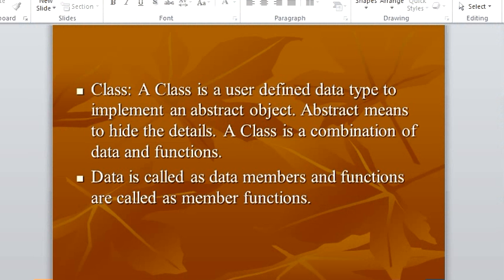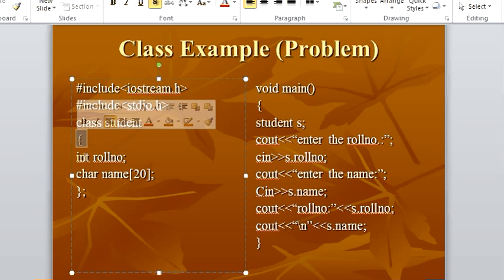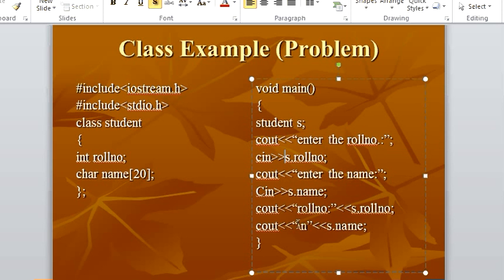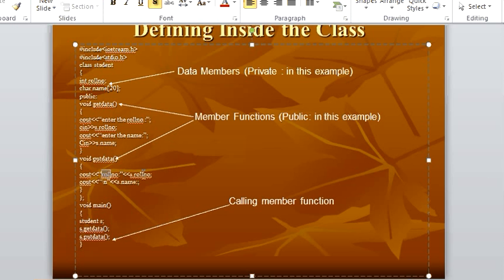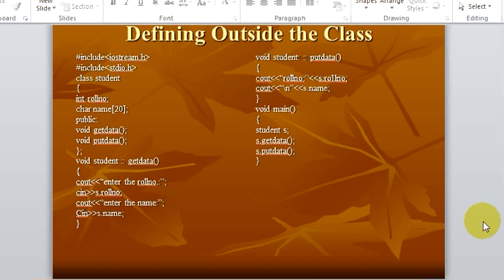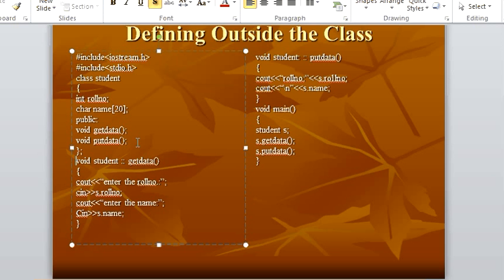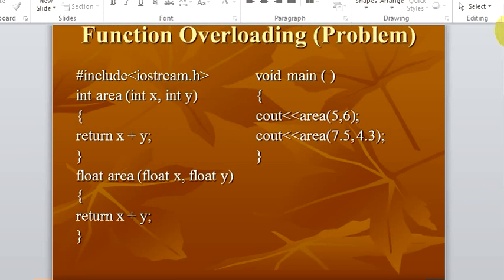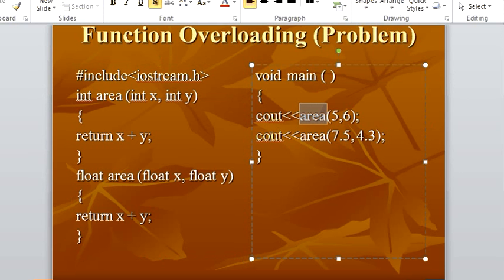C++ with Class and Object explained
This video describes how Classes, Objects and Functions are used in C++ programs.